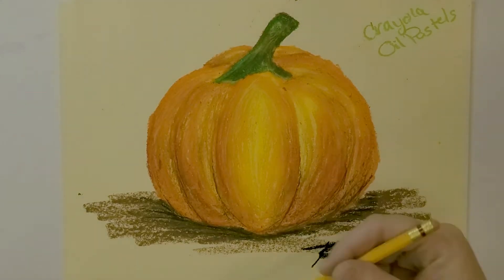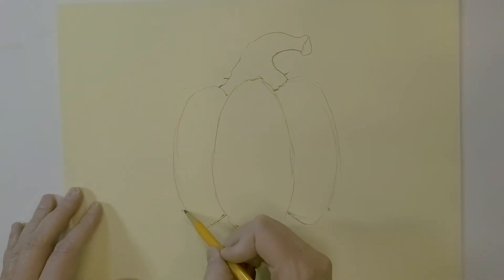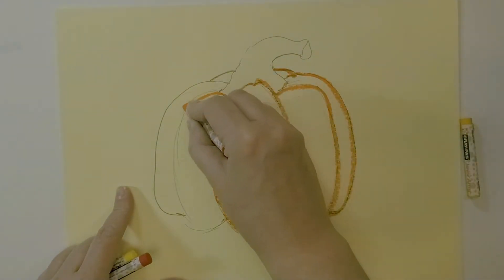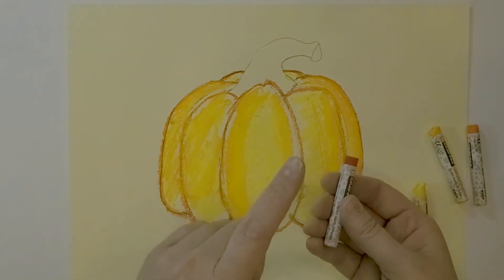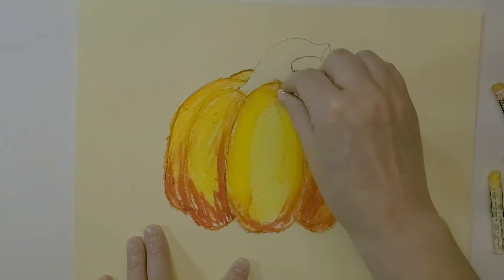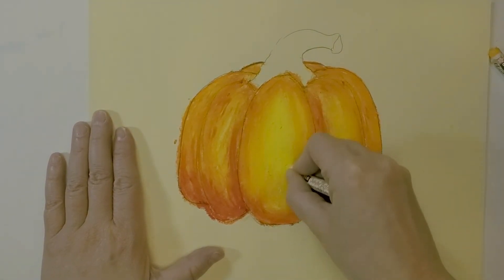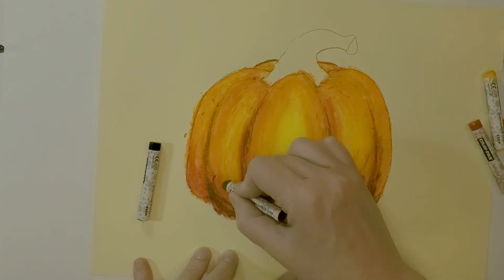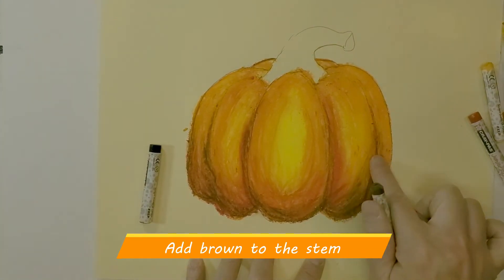Creating a Pumpkin Oil Pastels on Cream Color Paper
This video will show you how to draw a pumpkin with how to steps. It will also show you how to use oil pastels to create a realistic pumpkin with layering/blending the colors, adding shading/shadows & highlights on cream color paper.